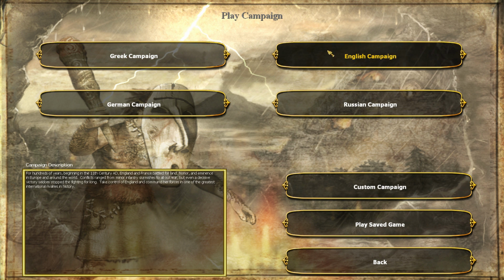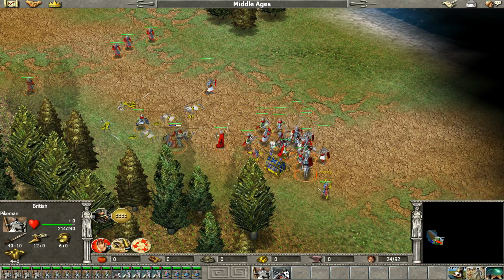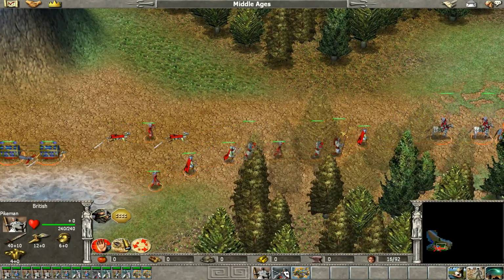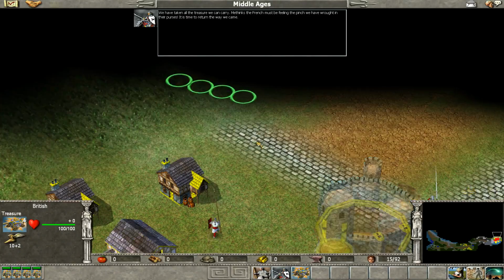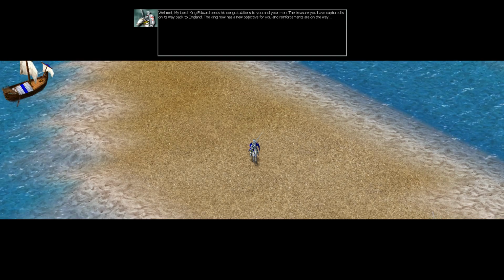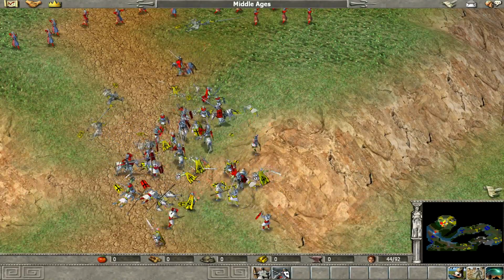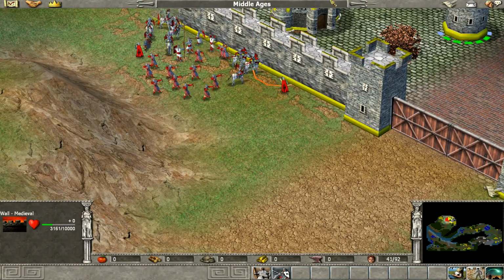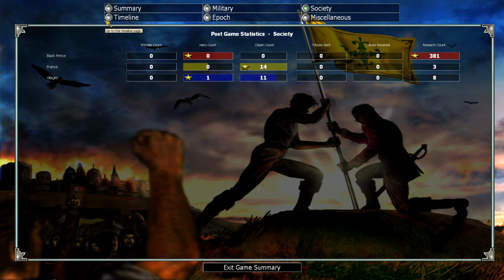Let's Play Empire Earth English Campaign Part 05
Today ACE continues his Let's Play of his favorite RTS of all time Empire Earth, or more specifically its English campaign.  For this video we will be doing some raiding of the French countryside.